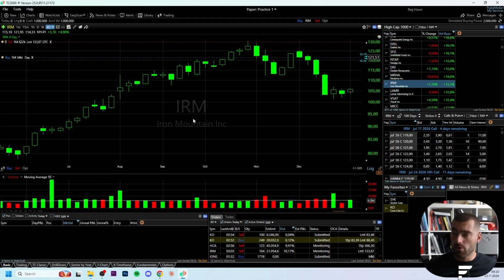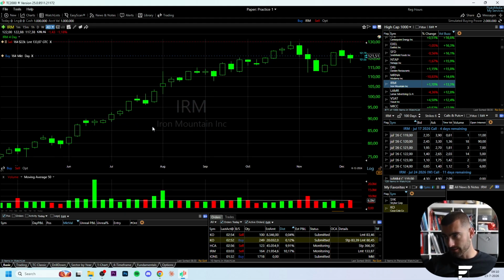How to MOVE CHART in TC2000 (Easy Guide 2026)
How to MOVE CHART in TC2000 (Easy Guide 2026) – Want better control over your charts? This quick tutorial shows you how to move charts in TC2000, adjust your view, navigate through price history, and customize your workspace for easier analysis.